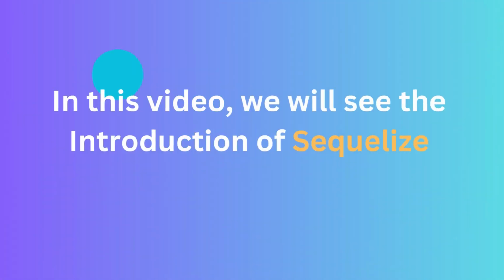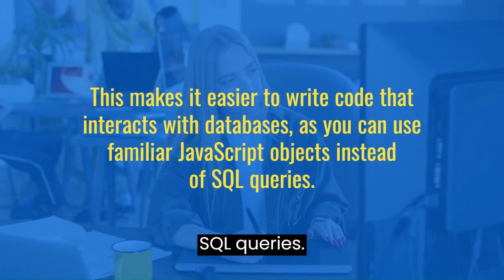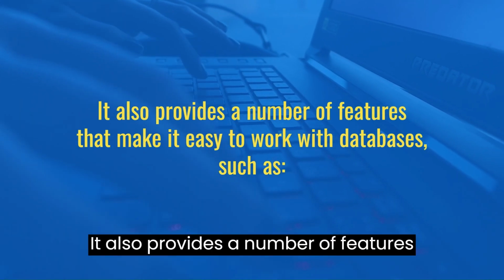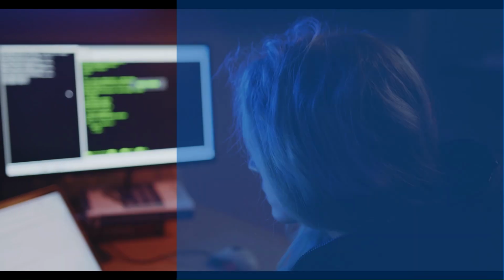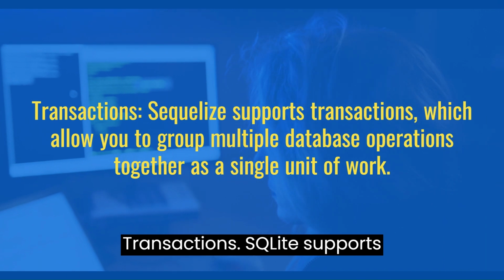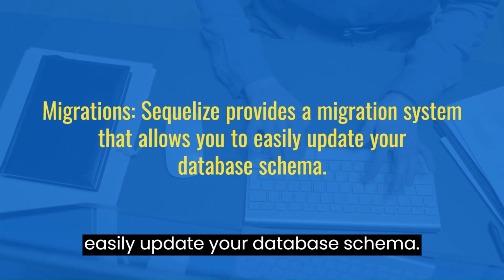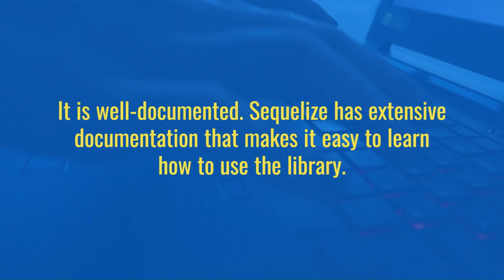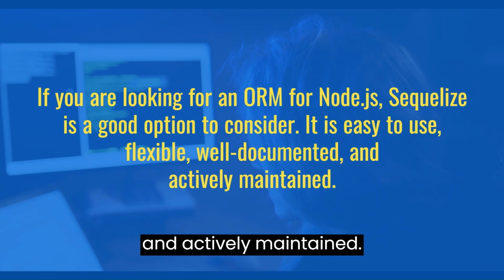Tutorial 01: Introduction to Sequelize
Hi! everyone. In this video, we will see the introduction of sequelize.
Sequelize is an open-source Object Relational Mapper (ORM) for Node.js. It allows you to interact with your database using JavaScript objects, rather than writing raw SQL queries. This makes your code more maintainable and easier to read.

It also has a number of features that make it a powerful tool for database development, such as Migrations, Validation, Transactions, and much more. everything discus in the video